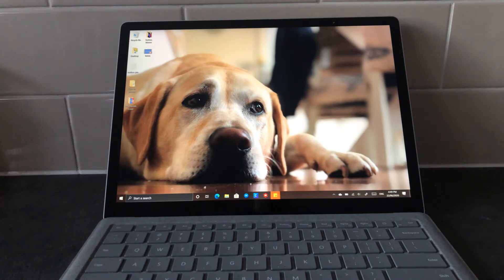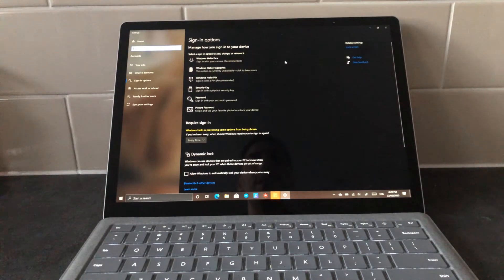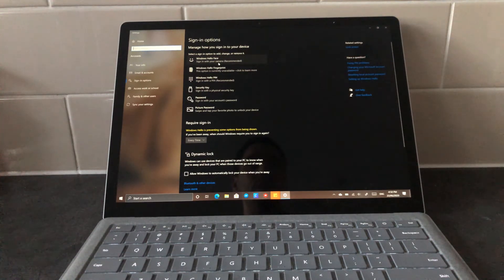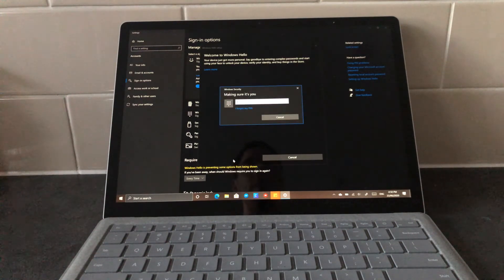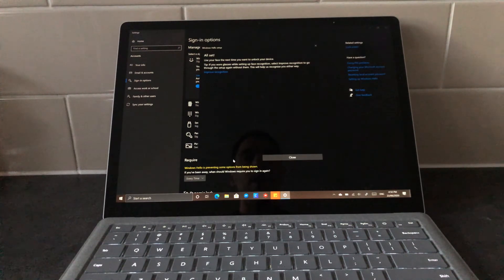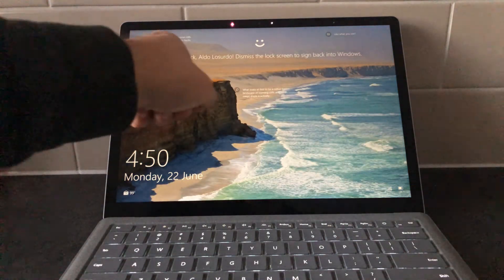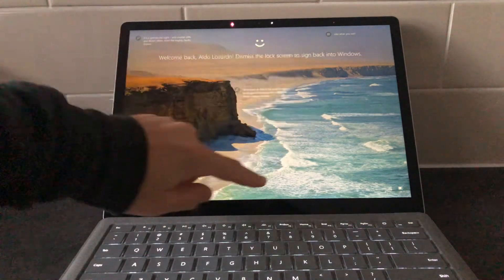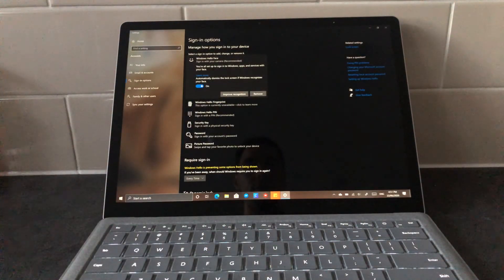How to improve Windows 10 facial recognition: Windows Hello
In this video I’ll teach you how to increase the accuracy and speed of Windows 10 facial recognition (Windows hello).

I’ll be using doing the demonstration on my Microsoft Surface Laptop 1

Windows Hello is not only a more personal way to access you PC, it is also much more more secure and convenient. Windows Hello is Microsoft's overarching term for a range of traditional and modern sign-in options including fingerprint, facial recognition, PIN, security key, picture passwords and of course traditional passwords.